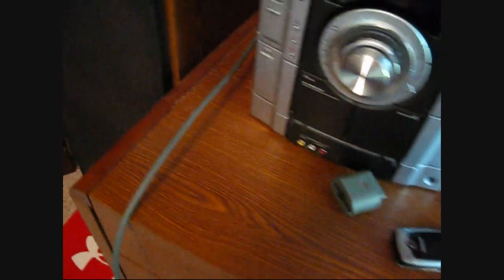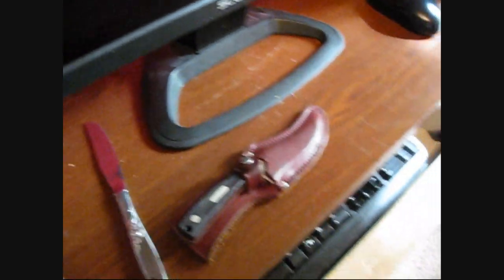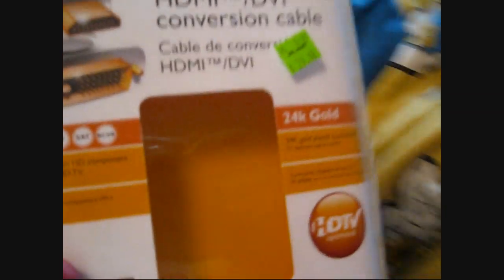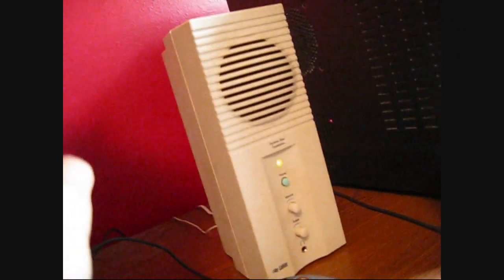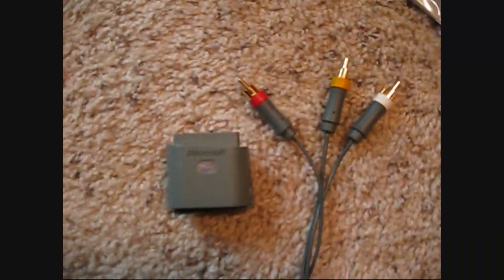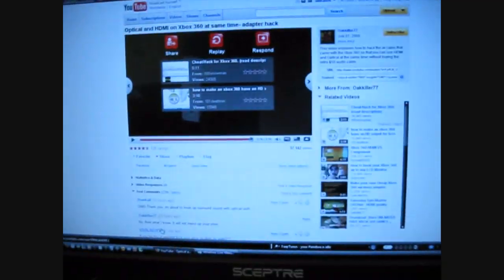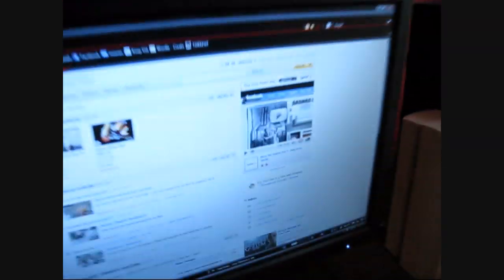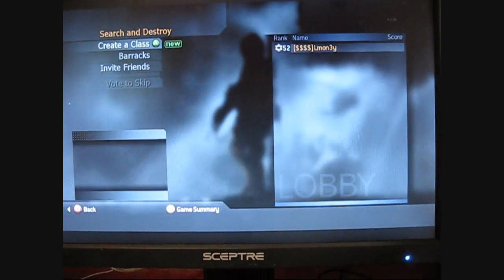How to Hook up your xbox 360 to your computer monitor + audio.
Any Questions or Concerns? Leave it in a comment and I will reply.